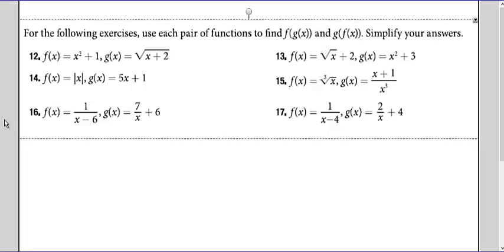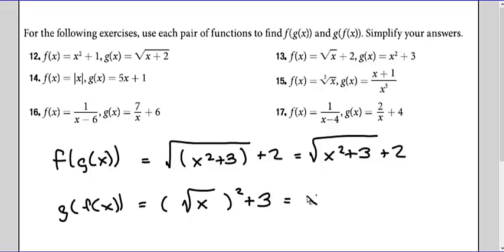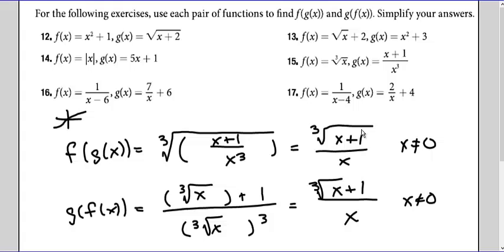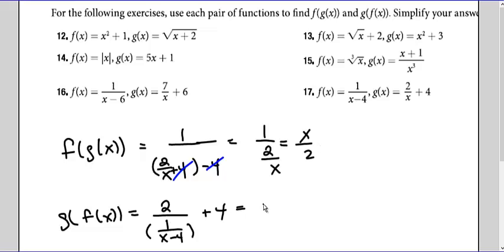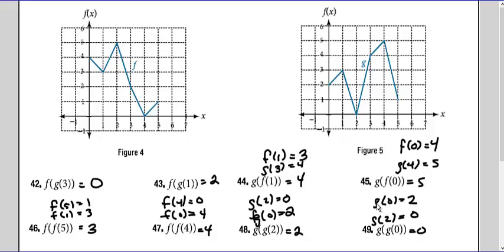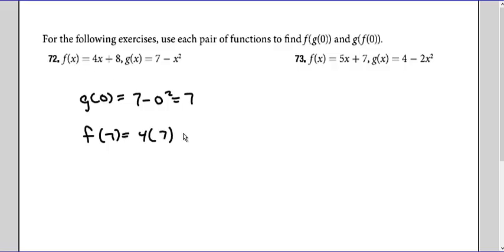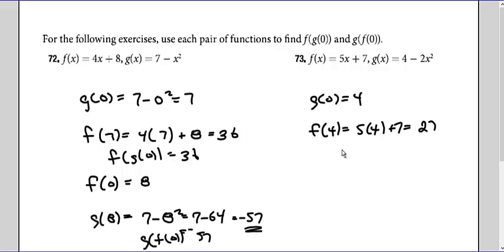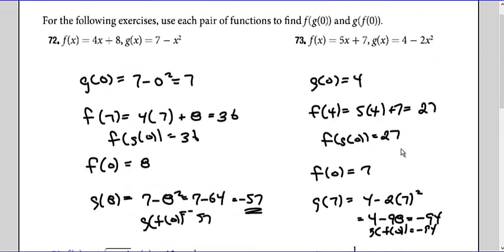Composite Function Homework Solution